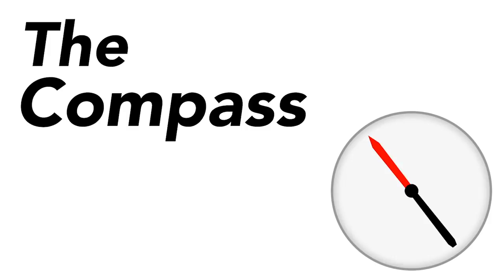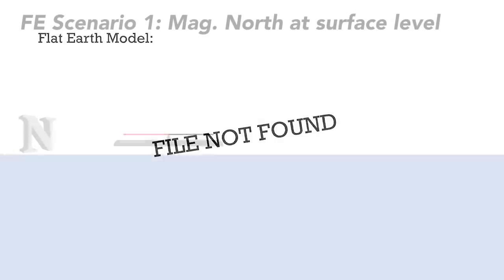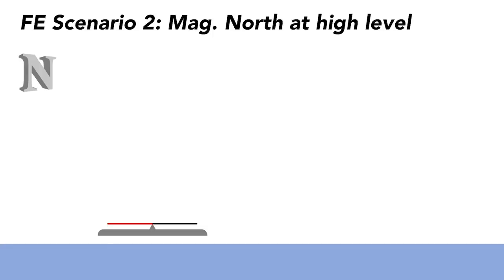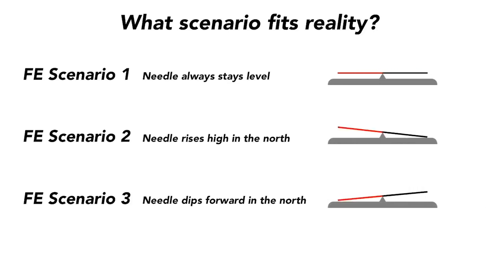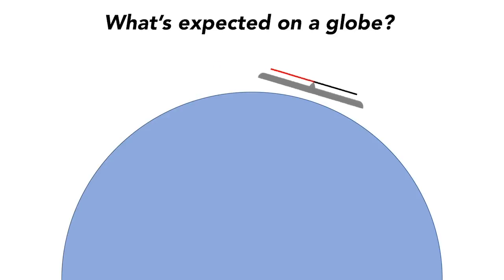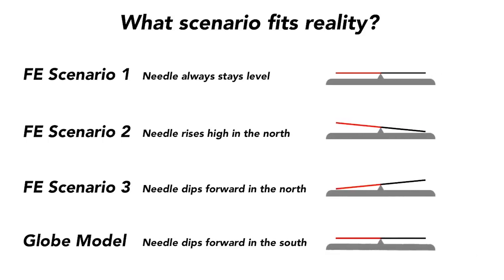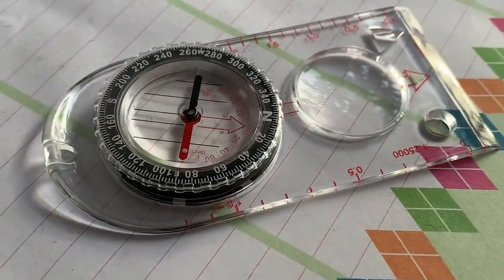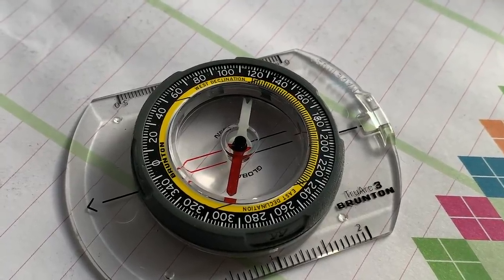A Simple Compass CRUSHES Flat Earth (Part 1)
Globe-deniers can't handle a compass.
The motion of this simple device is direct evidence against the notion of a flat earth and positive evidence that the earth is indeed a globe.
BTW, I'm aware this is a simplification. The Earth's magnetic field has horizontal and vertical components to it that vary from place to place.